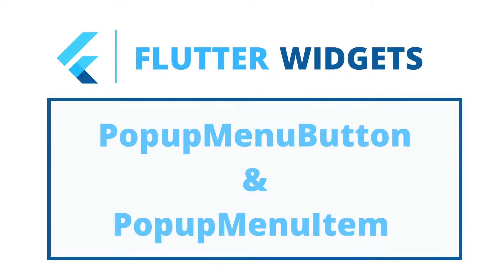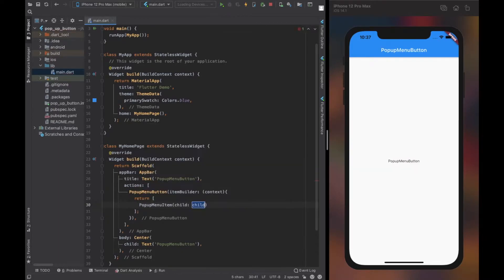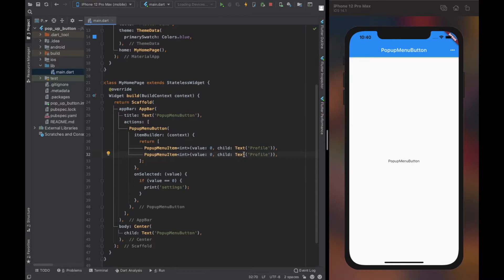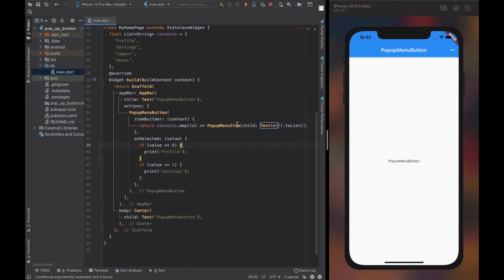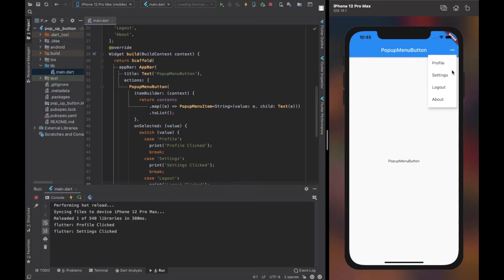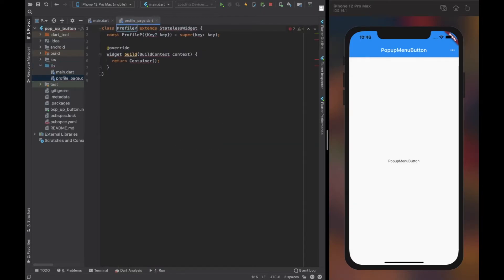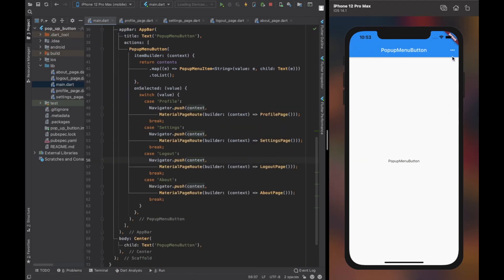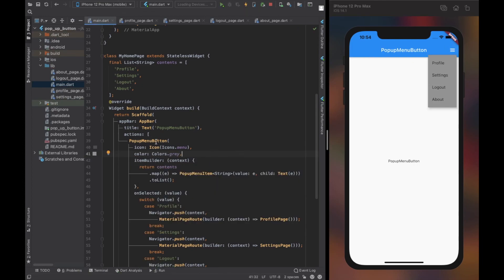Flutter Widgets | PopupMenuButton & PopupMenuItem